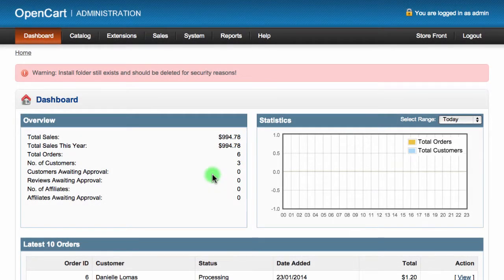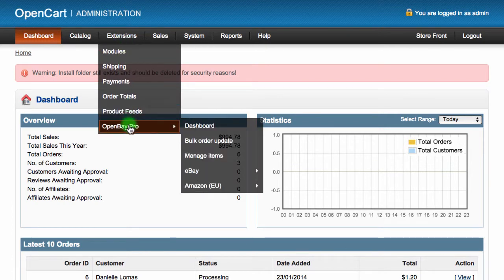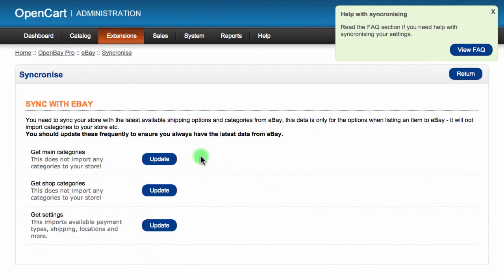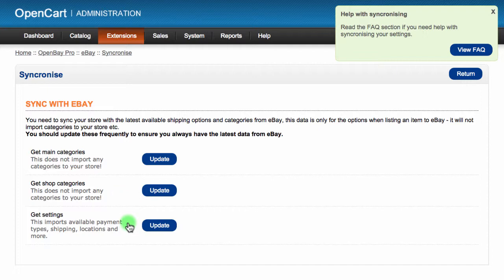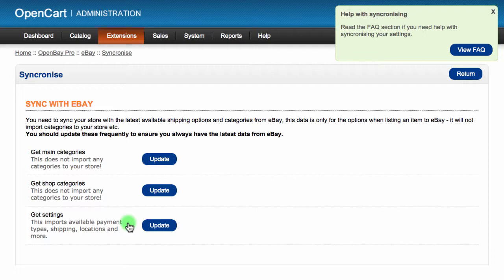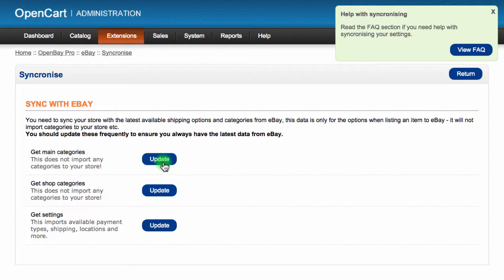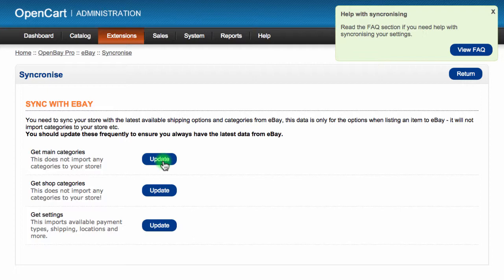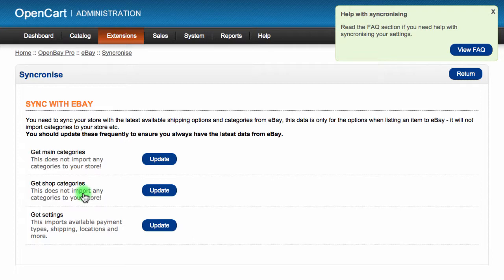How to Sync Settings with eBay in OpenBay Pro!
With OpenBay Pro, you can list on eBay, eBay Motors, Amazon and now Etsy!

Within this video we'll show you How to Sync Settings with eBay!